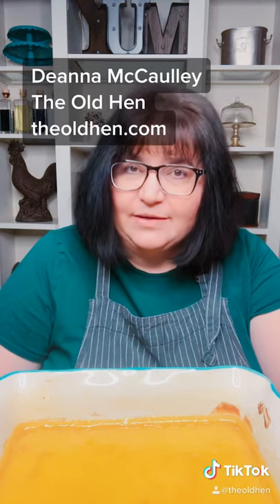Lemon Bars 🍋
Old-fashioned lemon bars are a classic treat that never disappoints. Printable recipe